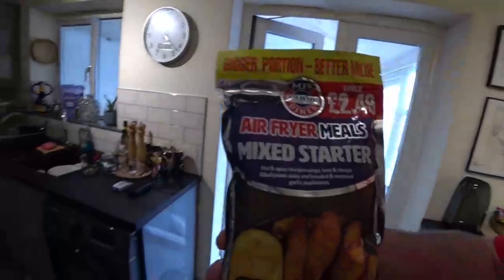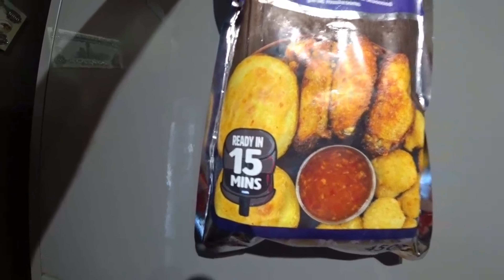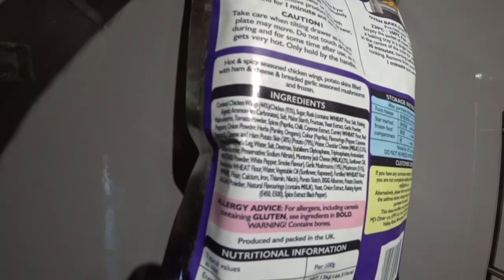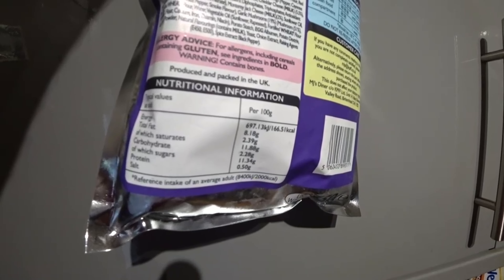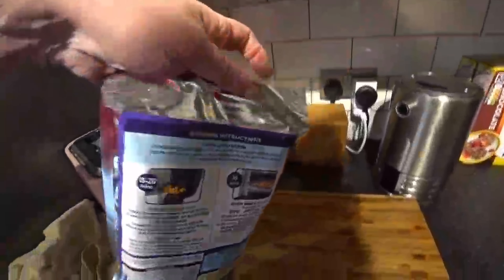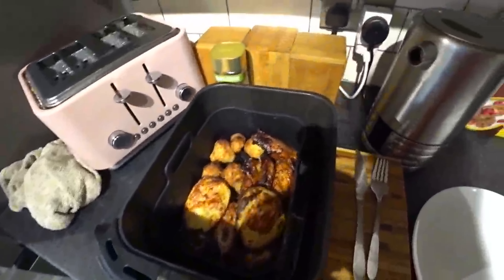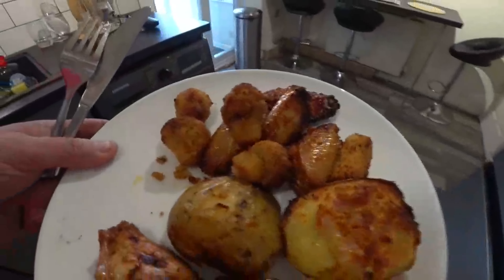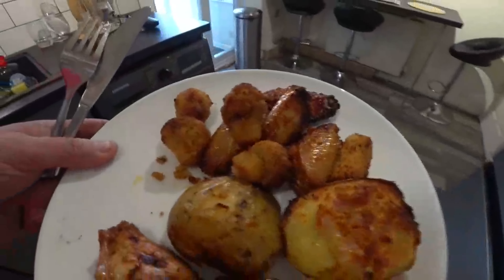MIXED STARTER AIR FRYER MEALS REVIEW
MIXED STARTER, hot & spicy chicken wings, ham & cheese filled potato skins & breaded garlic mushrooms air fryer review.